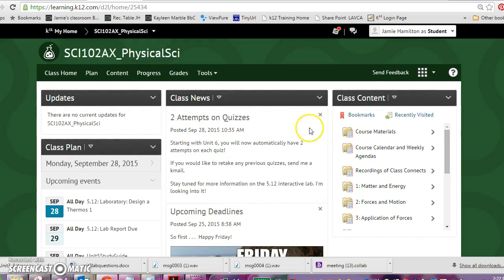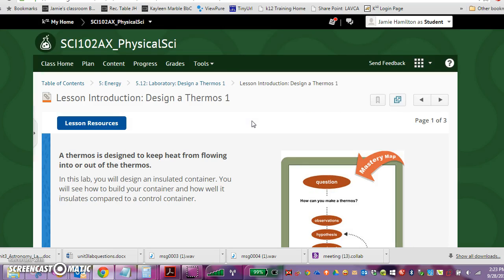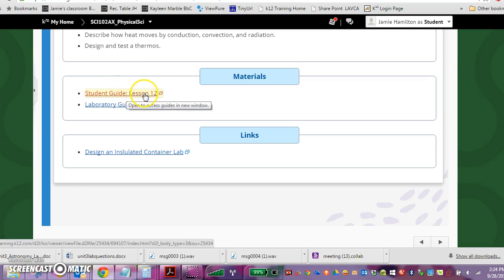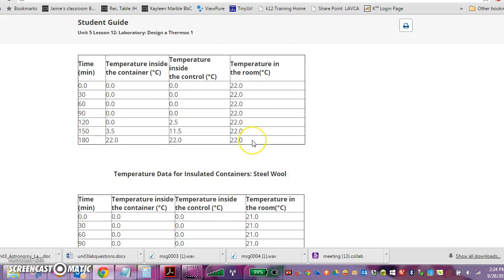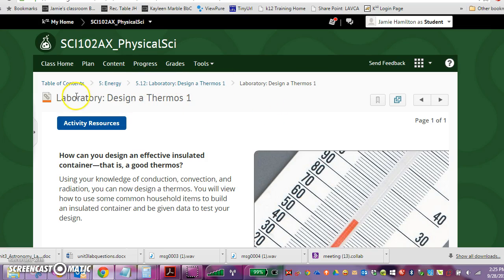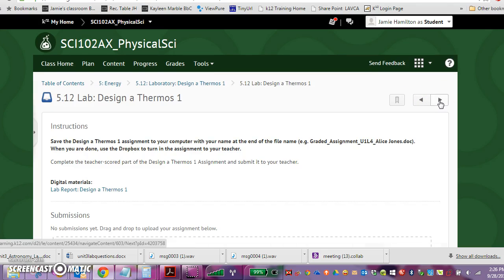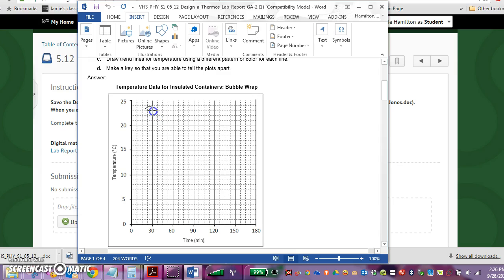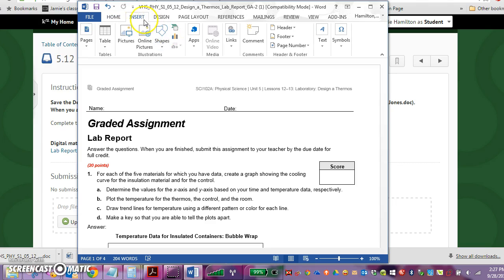5 12 Design a Thermos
Instructions on how to complete the lab report for 5.12: Design a Thermos.